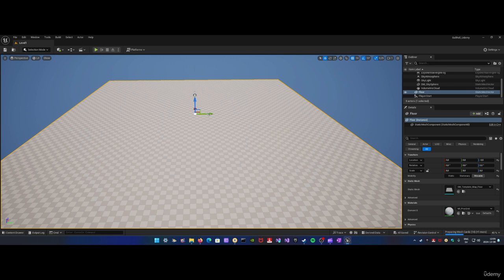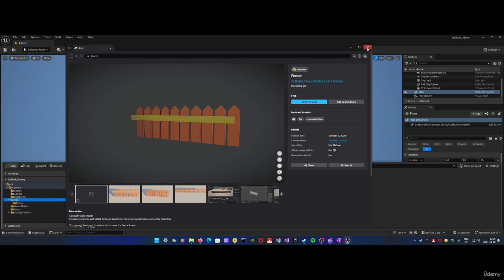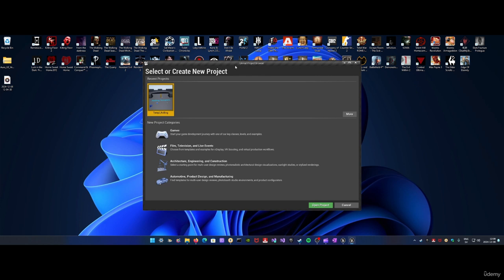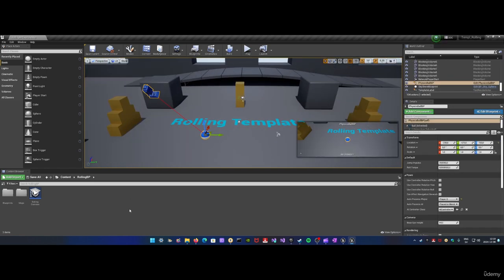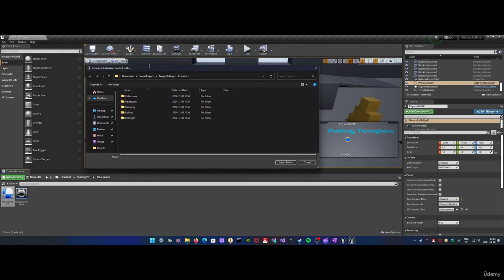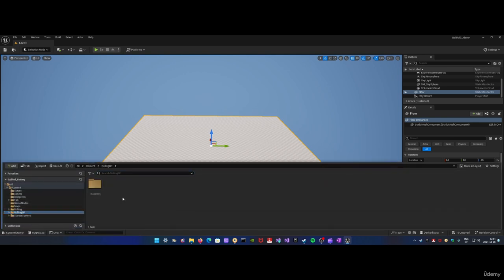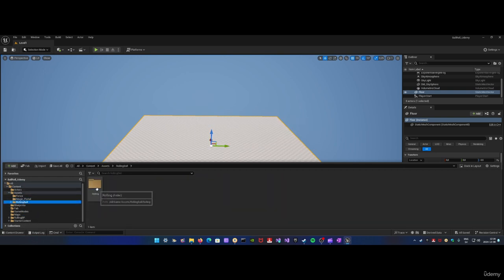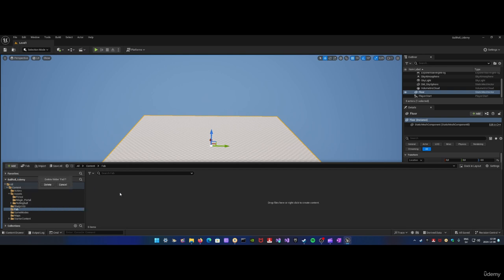3. Rolling Ball - Beginner level (Assets)